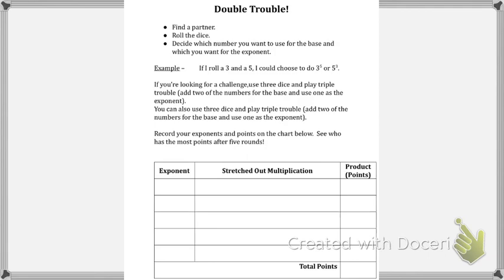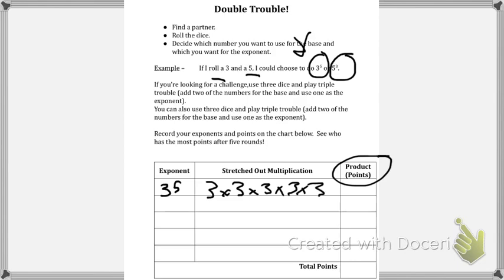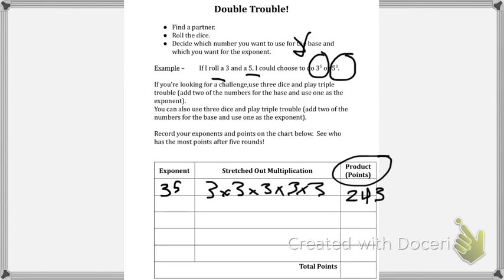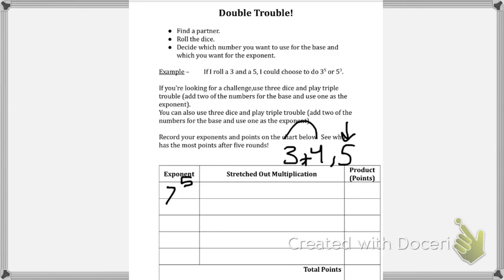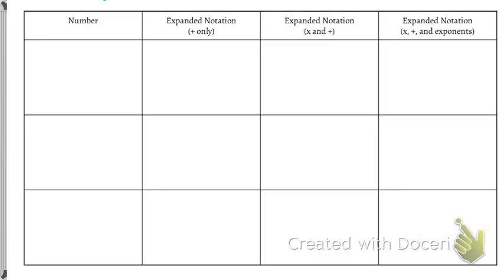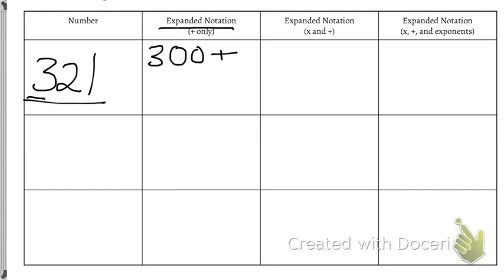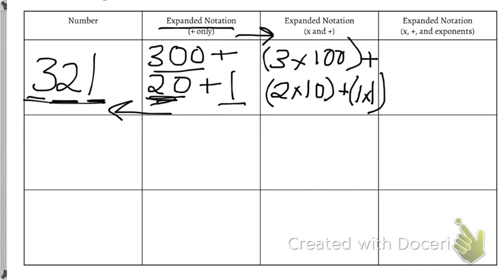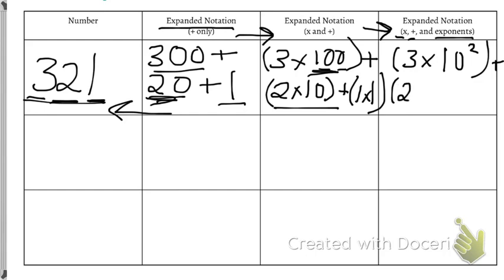Lunch With Ms. Krupat: Exponents & Expanded Notation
Hi 5Kru families!

Here's a summary of what we will be working on during math this week. Feel free to use this video to stay updated on what we're learning in the classroom.  It may also be a helpful tool if you're looking for ways to help your students at home.

In this video, we will explore:

- Exponents through the game Double Trouble
- The three different forms of expanded notation